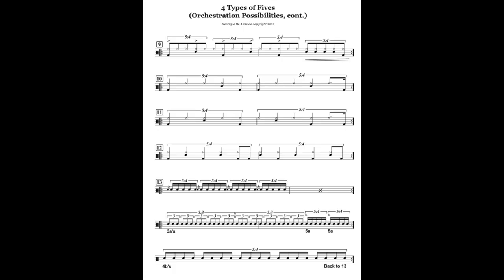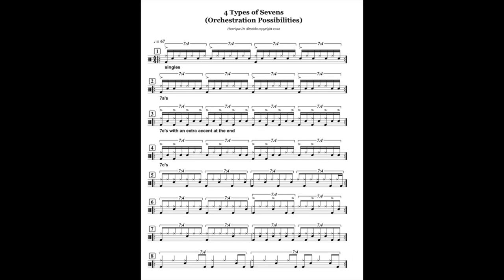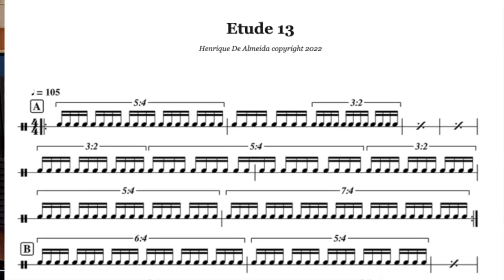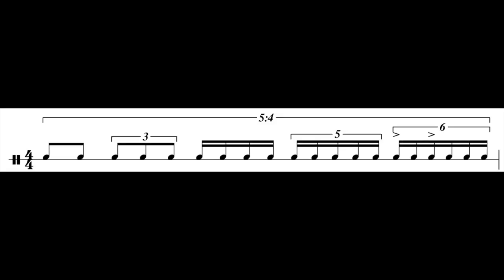Henrique De Almeida, Polyrhythmic Possibilities Vol. 2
In this video, Professor Henrique De Almeida introduces his new Polyrhythms course “Polyrhythmic Possibilities Vol. 2”

Remote Learning:
🔴Book private lesson on Zoom from anywhere in the world
⚫️Take interactive Live Courses online on Zoom with other students
⚪️Take courses at your own pace / video lessons

In Person:
🔴 Book Live in Person Lesson 🔴
Live Lessons are offered at two locations:
👉The Drum Set Coach Academy, 790 Highway 105, Suite C,  Palmer Lake, CO
👉The TDSC Colorado Springs Teaching Studio, Colorado Springs, CO
(Near Dublin and Powers)

Drums:
Sonor AQ2 White Marine Pearl
8" TT
10" TT
13" FT
14" FT
16" BD
13" SD#1
12" SD #2 (metal)

Drum Heads:
Evans

8" TT G1 Clear
10" TT G1 Clear
13" FT Hydraulic Blue
14" FT Hydraulic Blue
16" Bd EMAD Coated
13" SD G1 Coated
12" DS#2 G1 Coated

Hardware
Yamaha 900 Series

Cymbals From Left To Right:
Paiste 2002 Series

13" Paiste 2002 Sound Edge Hi-Hats
14" Paiste 2002 Crash
16" Paiste 2002 Thin Crash
8" Paiste 2002 Splash
10" Paiste 2002 Splash
20" Paiste 2002 Medium
18" Paiste 2002 Thin Crash
16" Pasite 2002 China Type
10" Pasite Alpha Mini-X Hats

Sticks:
Vic Firth - Henrique De Almeida The Drum Set Coach
Custom Made- Jazz Model / Double Glazed

Microphones:
Earthworks Microphones